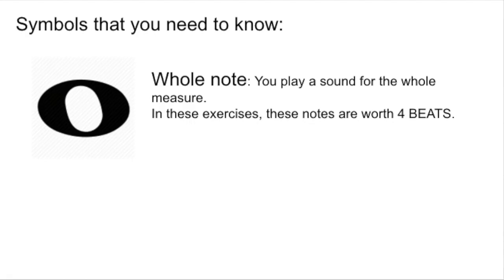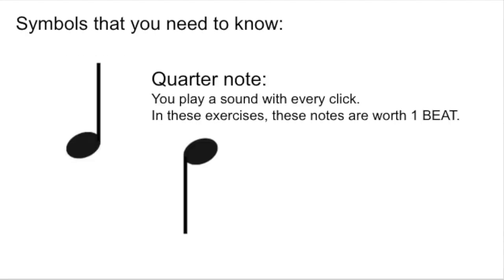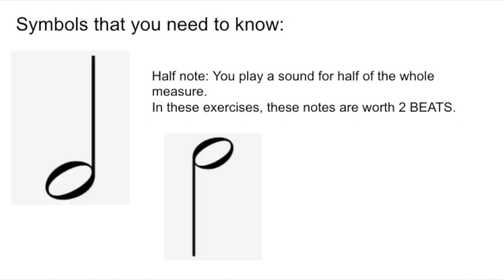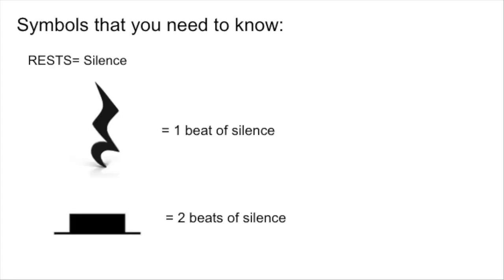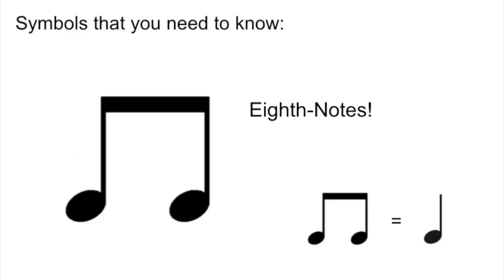Tenor Saxophone Mouthpiece Warm up #3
Tenor Saxophone: Mouthpiece intonation and articulation beginning warm up

These exercises are meant to be practiced to help a young musician match pitch with their mouthpiece as well as begin to read basic rhythms and practice articulation.